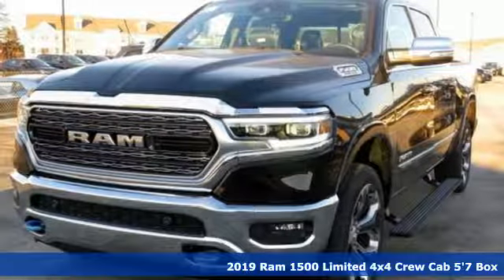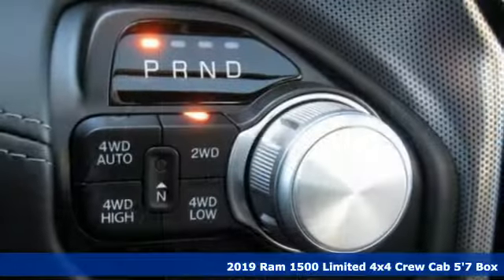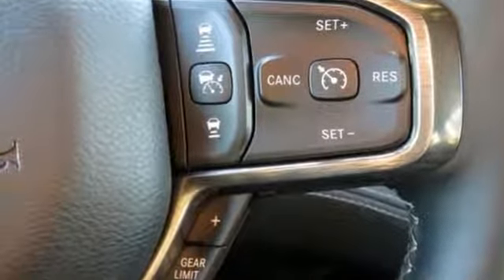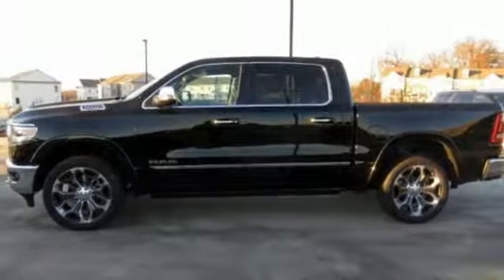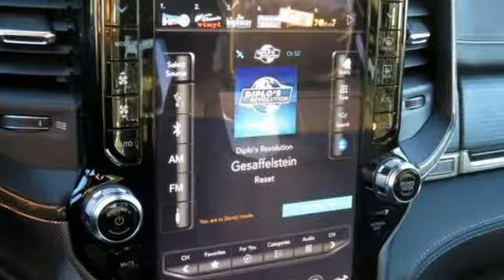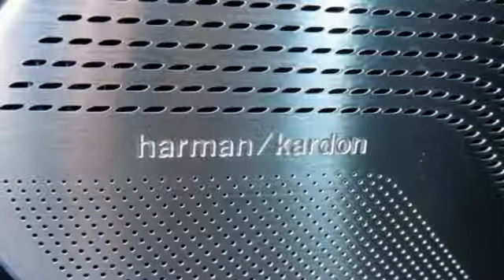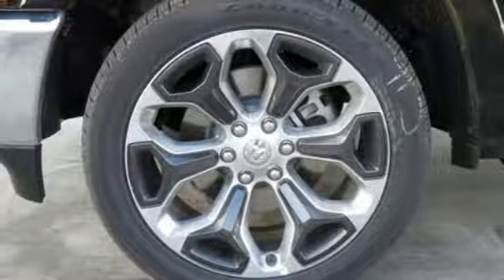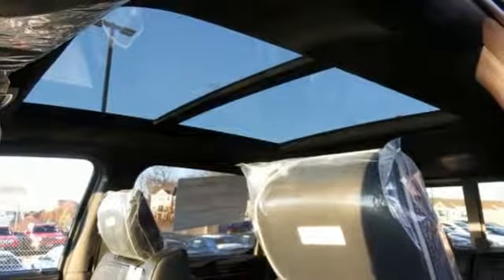2019 Ram 1500 Baltimore MD Owings Mills, MD C9693079 - SOLD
Year: 2019
Make: Ram
Model: 1500
Trim: Limited
Engine: HEMI 5.7L V8 Multi Displacement VVT
Transmission: 8-Speed Automatic
Color: Black
Interior: Black
Stock #: C9693079
VIN: 1C6SRFHT9KN693079

Address:
11234 Reisterstown Road